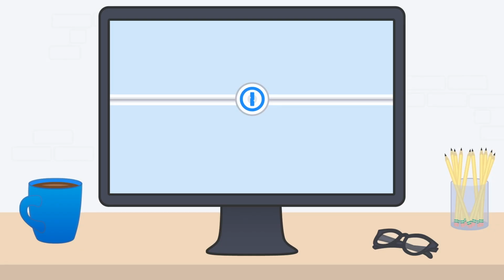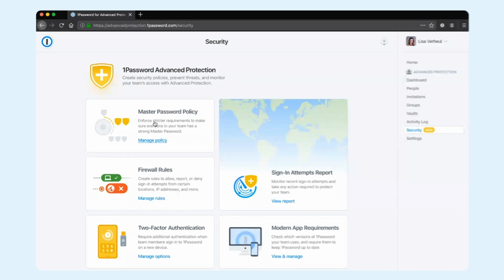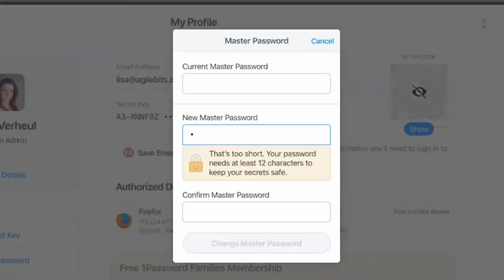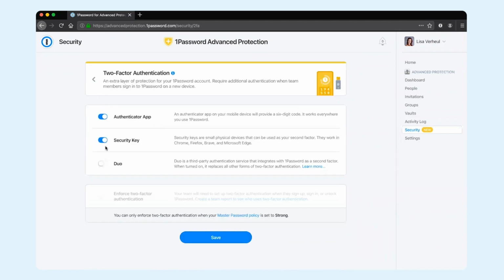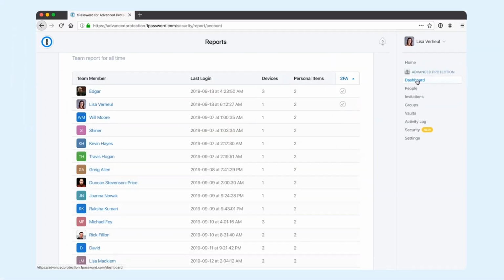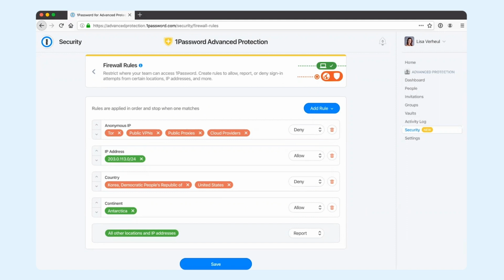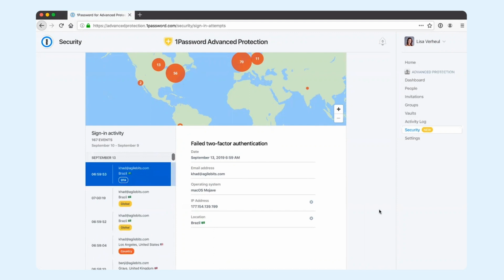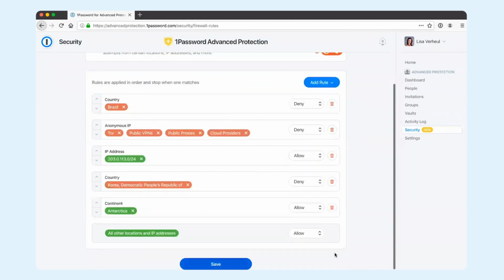1Password Advanced Protection walkthrough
Learn how to fortify your defenses with 1Password Advanced Protection. We’ll show you how to create security policies, prevent threats, and monitor your team’s access — all in 1Password.

== GET SUPPORT ==

== GIVE SUPPORT ==